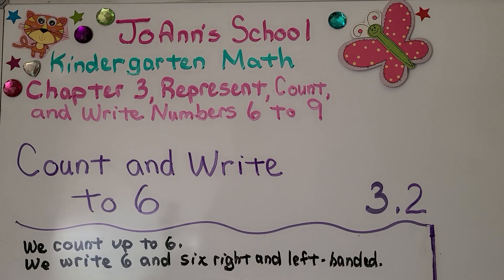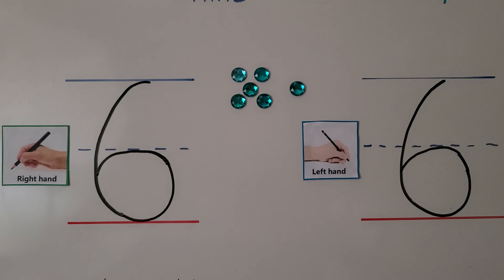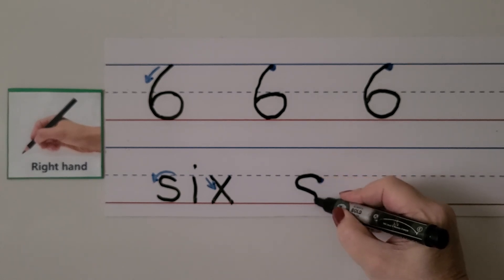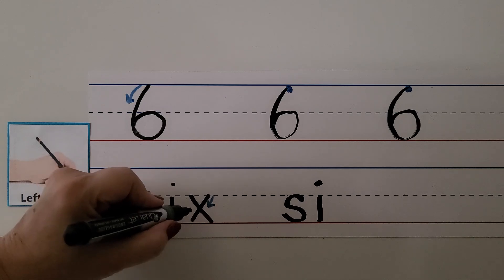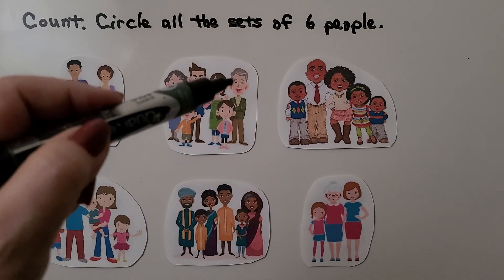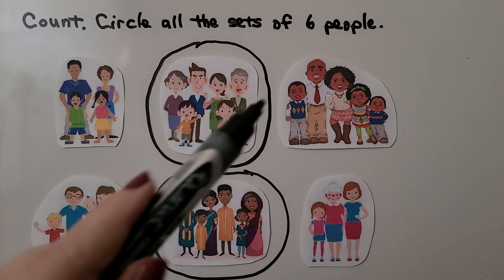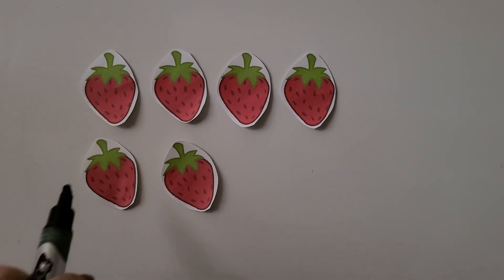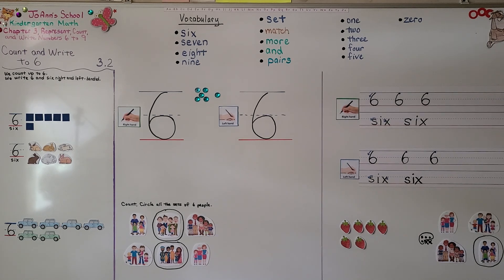Kindergarten Math 3.2, Count and Write to 6 (Right and left-handed)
In this lesson, we count up to 6. We write the number 6 and the word six right and left-handed. We identify which set contains 6 people in a family. We find how many more strawberries we need to have 6 strawberries. We find a family that has 2 less people than 6.

Some writers will disagree with my methods and direction. That's okay.